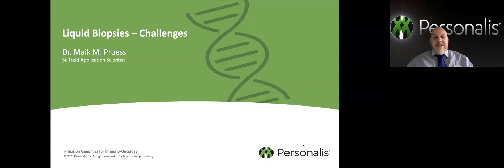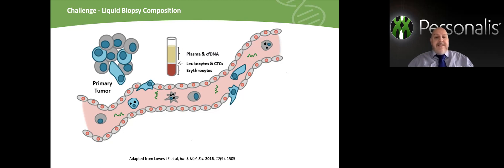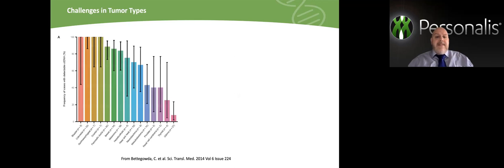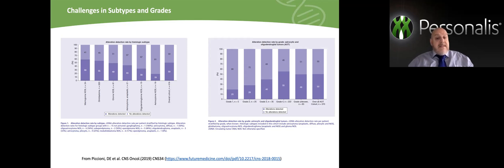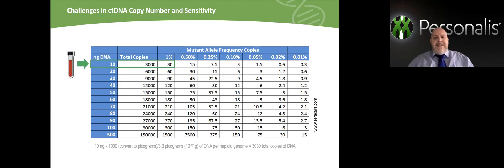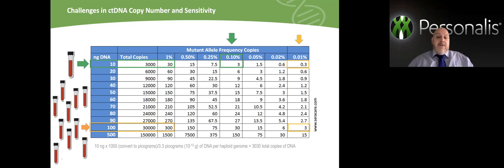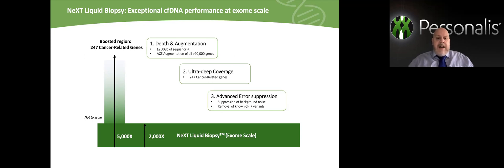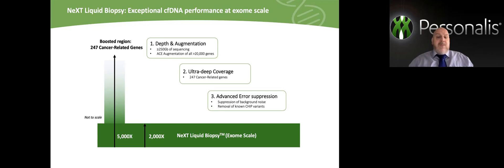Challenges in Liquid Biopsy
The liquid biopsy has the potential to change cancer research and clinical care through a variety of applications, from early detection and monitoring, to detection of drug resistance and minimal residual disease. However, implementation of the liquid biopsy across research and clinical testing applications is still met with challenges. This video surveys those challenges; from circulating tumor DNA (ctDNA) isolation and quantification, to variable ctDNA shedding rates based on tumor type and stage, to the number of genomic equivalents as it relates to fragment detection and assay performance, and finally, sequencing error suppression.